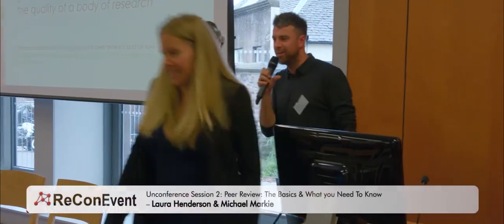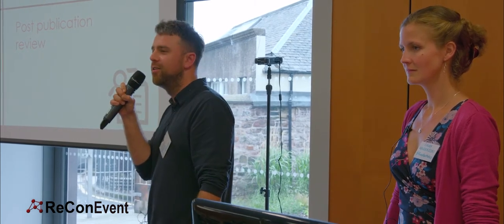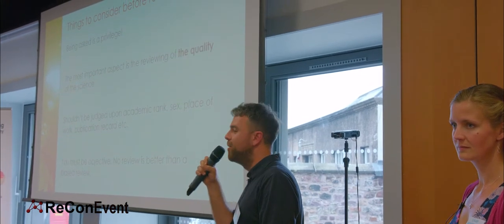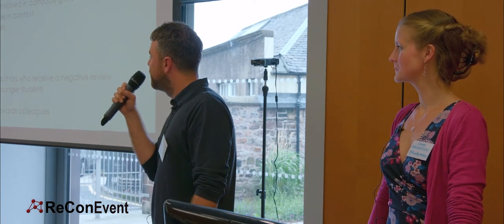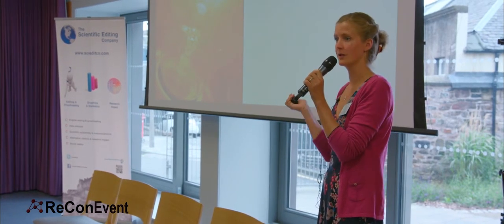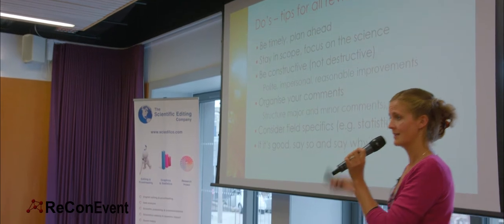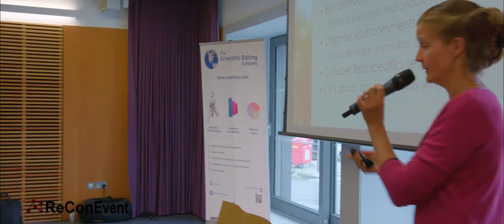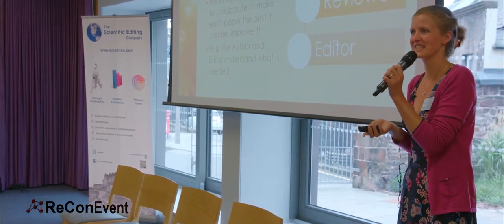Unconference Session Two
Laura Henderson & Michael Markie: Peer Review: The Basics & What you Need To Know